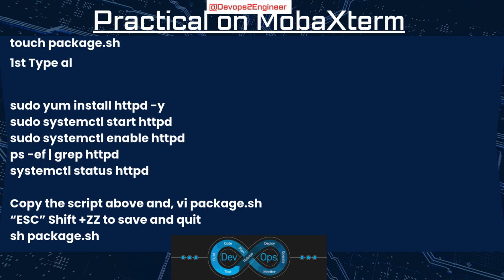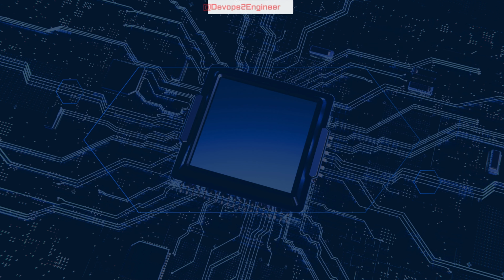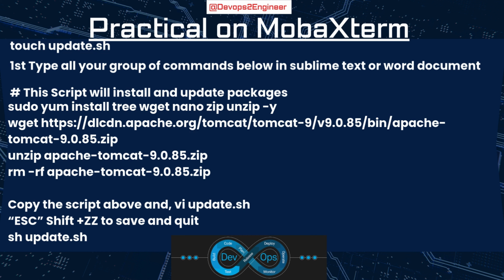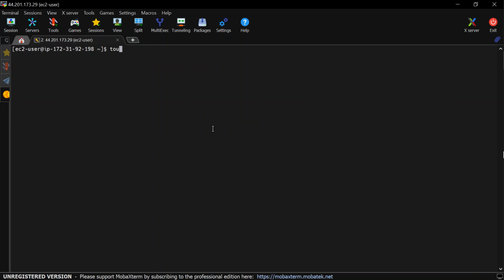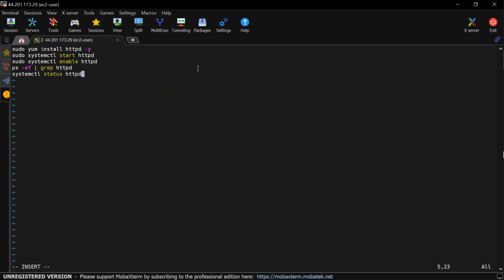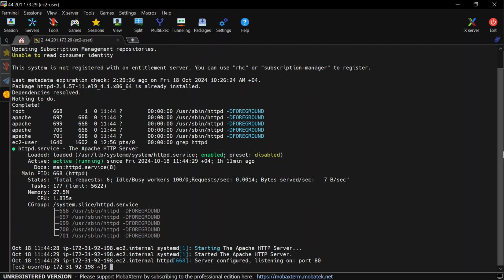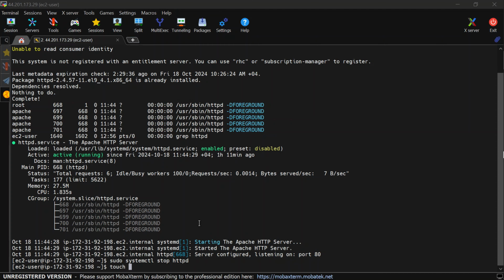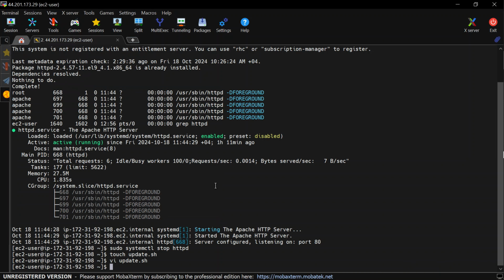How to Write a Shell Script to Install & Start Apache Tomcat | Linux Automation for DevOps Engineers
Want to automate Tomcat installation instead of doing it manually every time?
In this hands-on tutorial, you’ll learn how to write a shell script that installs and starts Apache Tomcat on a Linux server — perfect for DevOps automation, server provisioning, and package management.

We’ll cover the full process from downloading Tomcat, extracting it, configuring environment variables, setting permissions, and starting the service — all with one script.

What you’ll learn in this video:

Writing a Bash script to install Apache Tomcat

Using wget or curl to download Tomcat packages

Extracting files with tar

Setting CATALINA_HOME environment variables

Changing permissions for executables

Starting Tomcat automatically after installation

Verifying installation with browser access

Making your script reusable for future deployments

Perfect for:

Tech-Savvy Tolu aiming to automate server setup

DevOps engineers managing multiple environments

Linux admins handling web application servers

Anyone learning infrastructure automation

By the end, you’ll have a ready-to-use shell script to deploy Tomcat on any Linux server quickly and reliably.

Key Topics Covered:
# This Script will install and start the apache httpd webserver

Copy the script above and, vi package.sh
“ESC” Shift +ZZ to save and quit
sh package.sh

# This Script will install and update packages
sudo yum install tree wget nano zip unzip -y
unzip apache-tomcat-9.0.85.zip
rm -rf apache-tomcat-9.0.85.zip

Copy the script above and, vi update.sh
sh update.sh

Chapters
0:00 - 0:21 Intro
0:22 - 1:09 How to Write a Script that will Install & Start Apache Tomcat
1:10 - 2:05 How to Write a Script that will update packages
2:06 - 3:56 How to Write a Script that will Install & Start Apache Tomcat Demonstration
3:57 - 5:30 How to Write a Script that will update packages Demonstration
5:31 - 5:51 Outro